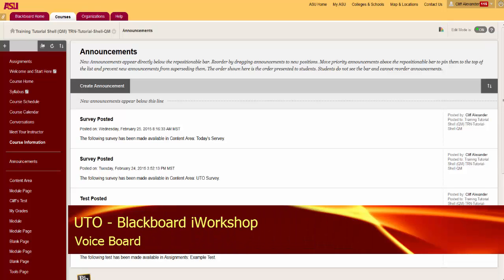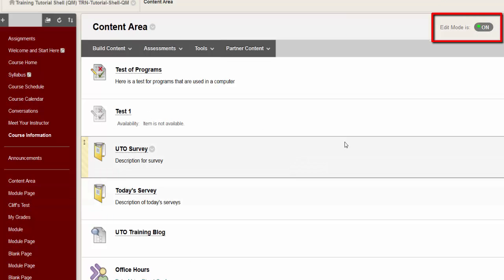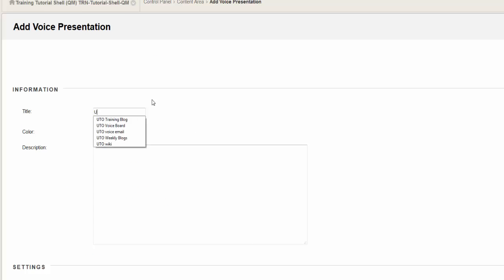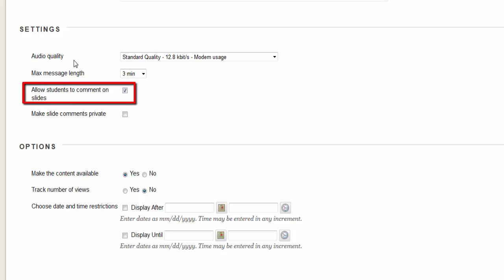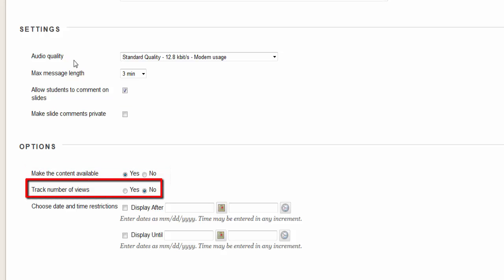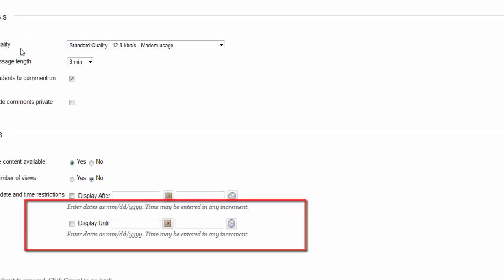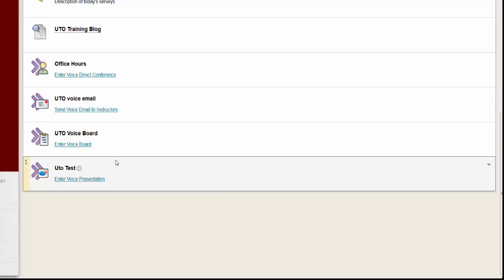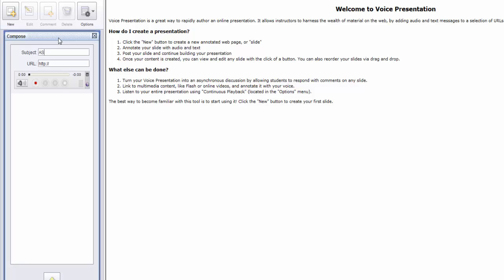ASU Blackboard Video Presentation